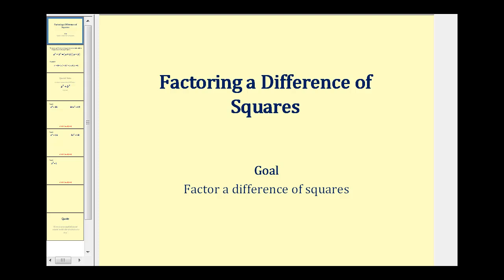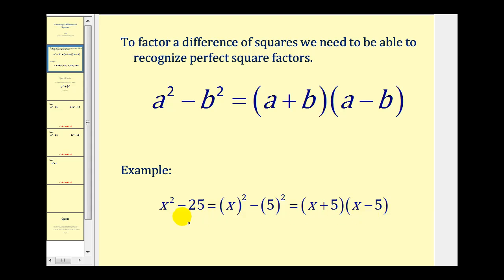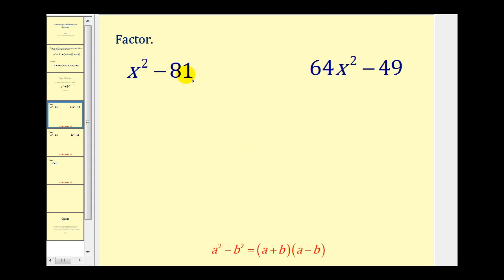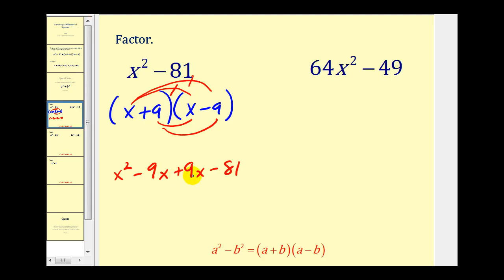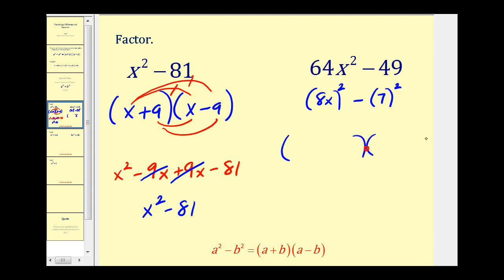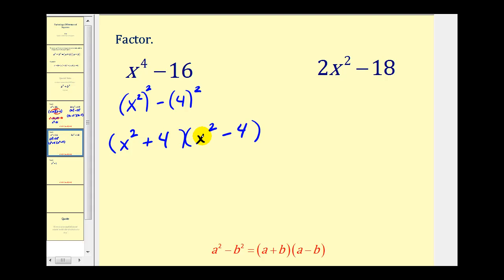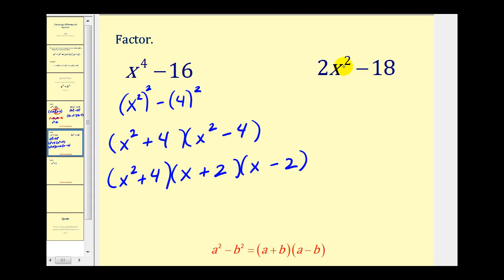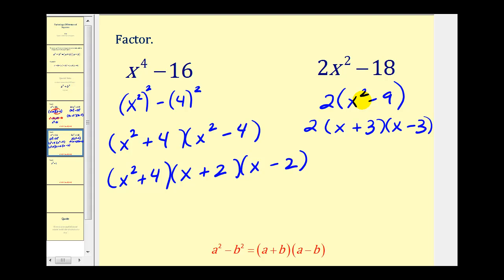Factoring a Difference of Squares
This video explains how to factor a difference of squares.